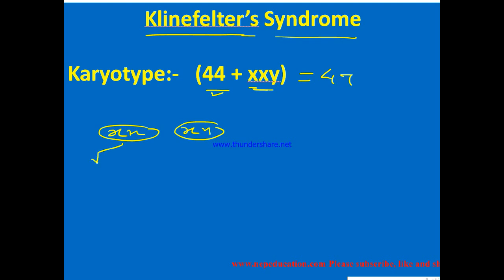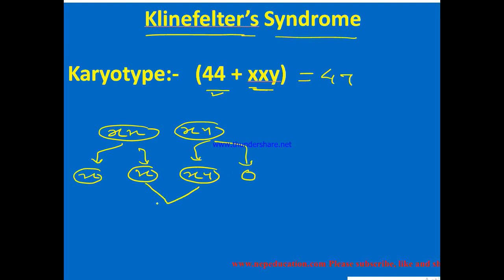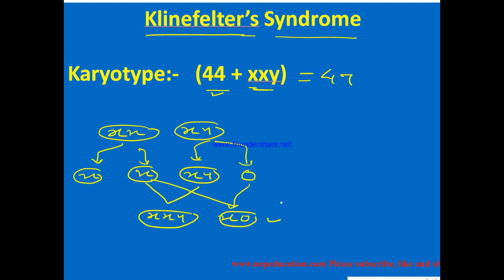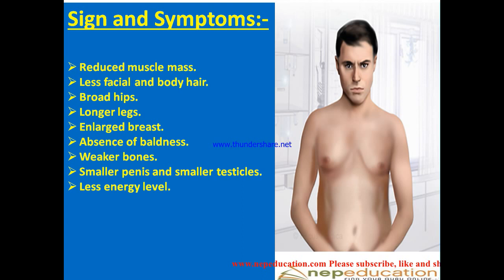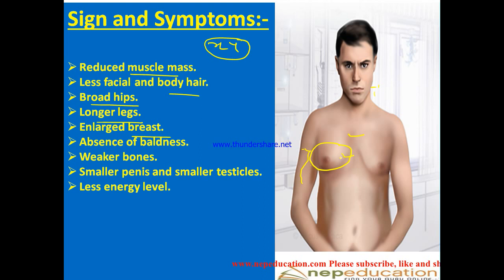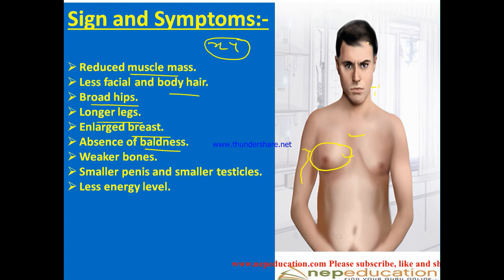Klinefelter's Syndrome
Hi,
I, Abhay Kumar Mishra, am a Lecturer in Zoology in Birgunj, Nepal.
Here you can get basic concept and question answer of different topic related to Science and Zoology. It is strictly based on syllabus of NEB, Nepal..
It is a private and mobile Science lab too.
Klinefelter's syndrome is a type of chromosoml disorder...

Facebook Page  Nepal Education Creative Organization